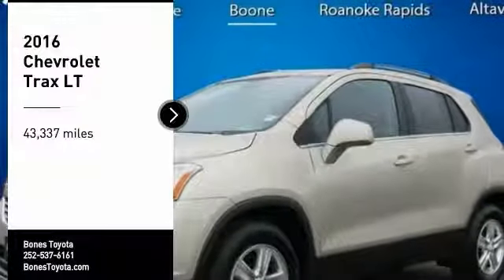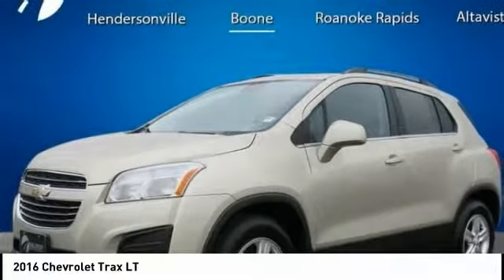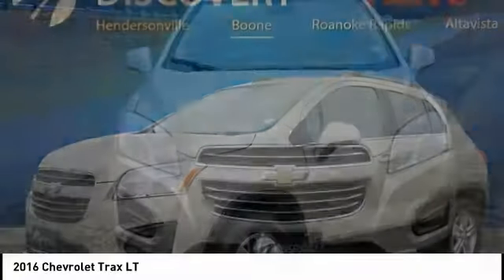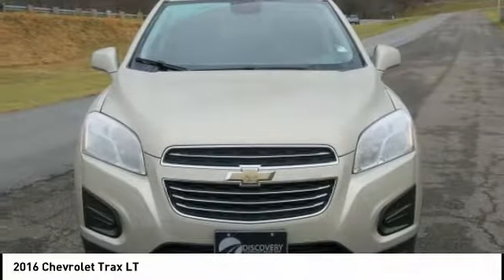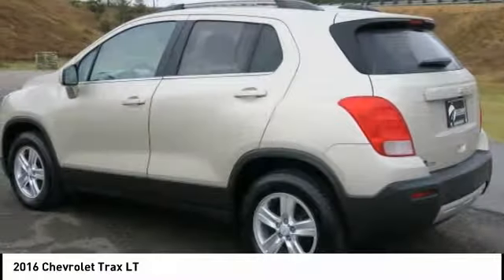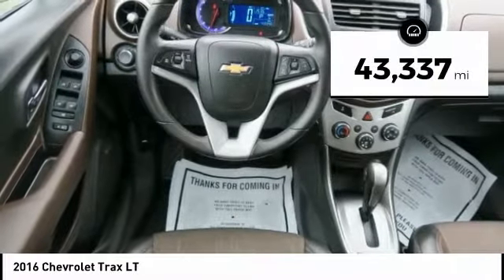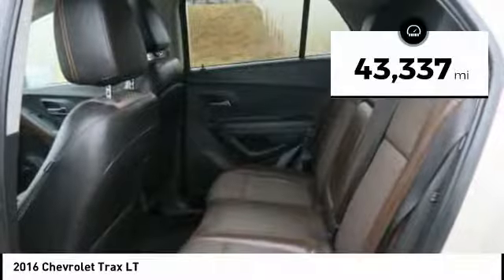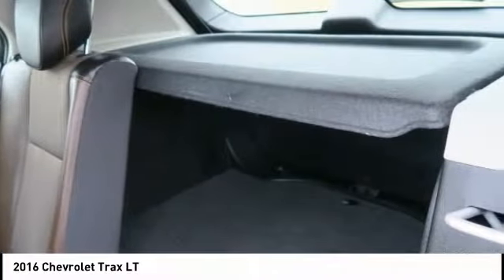2016 Chevrolet Trax Roanoke Rapids NC P2274A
2016 Chevrolet Trax LT

Bones Toyota
1615 East 10th St

Priced below KBB Fair Purchase Price! CARFAX One-Owner. Clean CARFAX.br /br /Bluetooth OnStar Rear View Camera Trax LT 4D Sport Utility ECOTEC 1.4L I4 SMPI DOHC Turbocharged VVT 6-Speed Automatic AWD Champagne Silver Metallic Jet Black/Brownstone w/Deluxe Cloth Seat Trim 3-Spoke Leather-Wrapped Steering Wheel 6-Way Power Driver Seat Adjuster All-Wheel Drive Chassis Bose Premium 7-Speaker Audio System Feature Deluxe Cloth/Leatherette Seat Trim LT Convenience Package Power Sliding Sunroof Preferred Equipment Group 1LT Rear Park Assist w/Sensor Indicator Sun &amp; Sound Package. *Pricing includes up to $1000 off when you finance with Discovery on any in stock unit.* *See Dealer For Details** 2016 Chevrolet Trax LT ECOTEC 1.4L I4 SMPI DOHC Turbocharged VVT Champagne Silver Metallic 24/31 City/Highway MPGbr /br /Buy with Peace of Mind! Discovery Powertrain Plus includes 2yr up to 100k mileage Limited Warranty includes Engine Transmission Drive Axle(s) and Air Conditioning. Certain exclusions apply. See Dealer for Details.